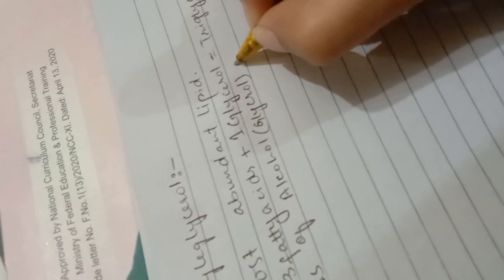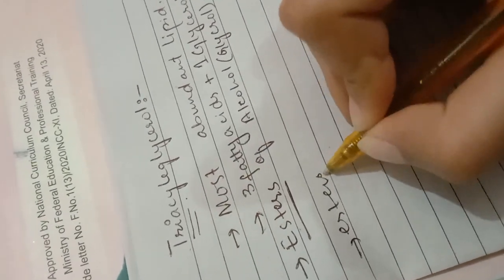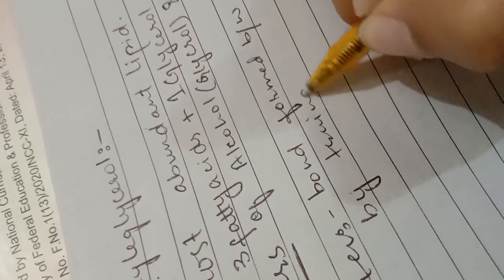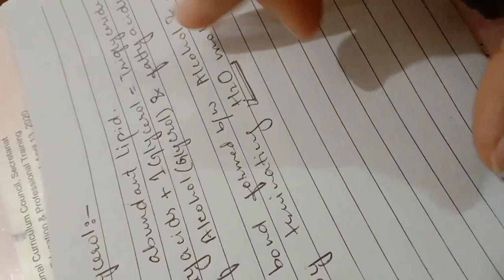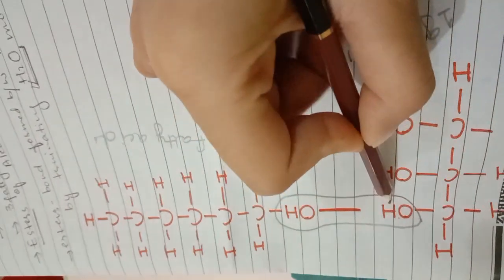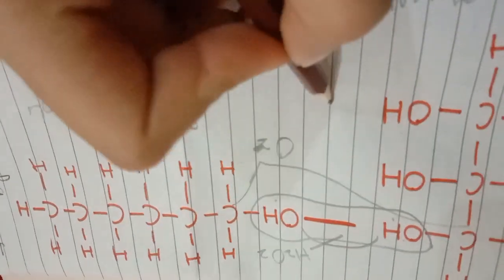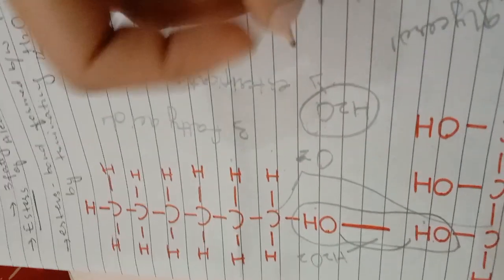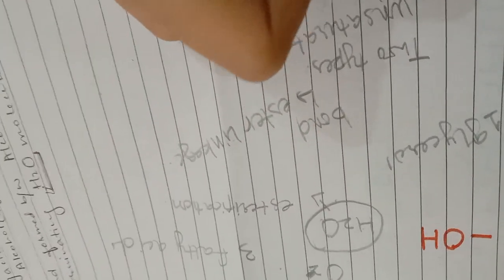triglyceride(LIPIDS GROUP SERIES 1)